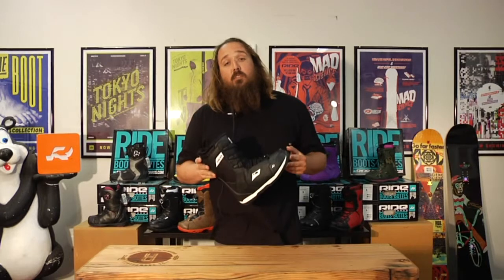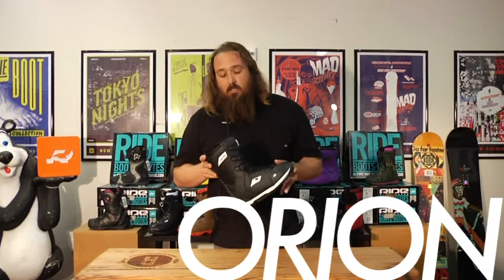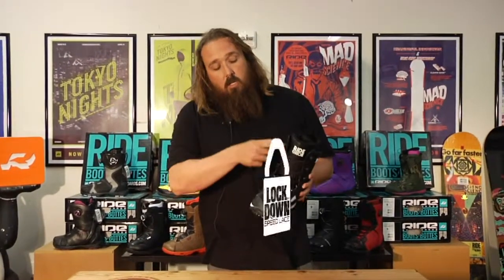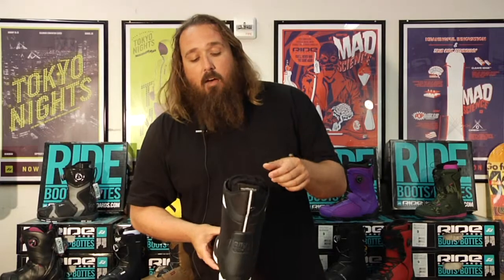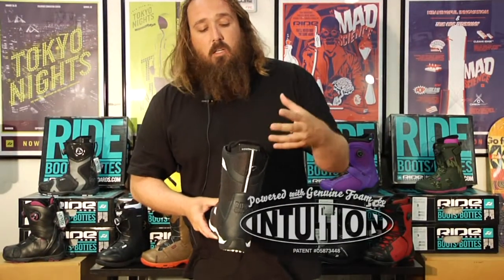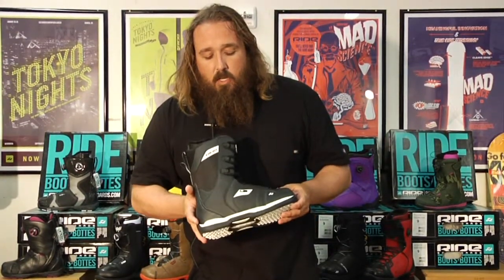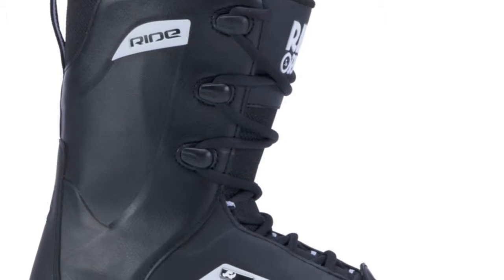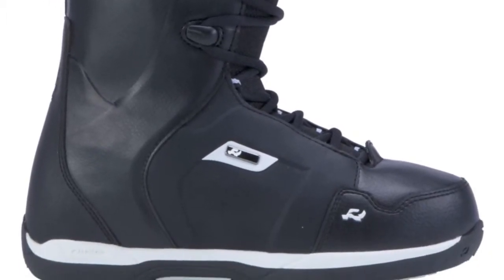RIDE Orion 2014